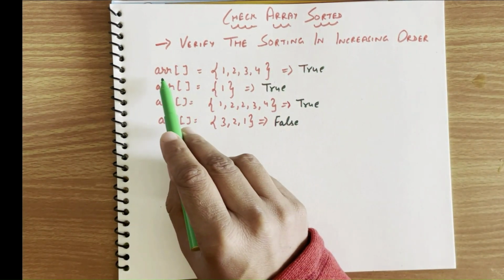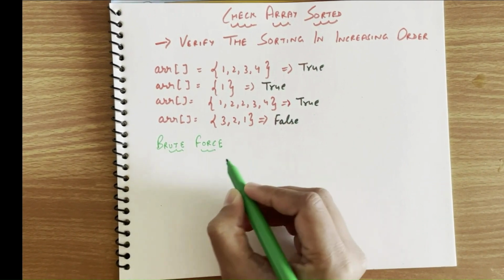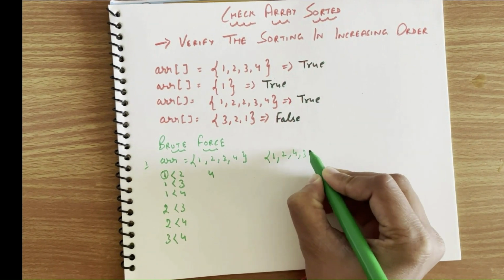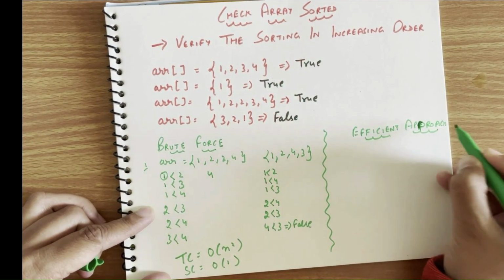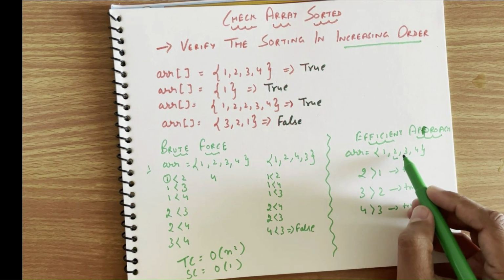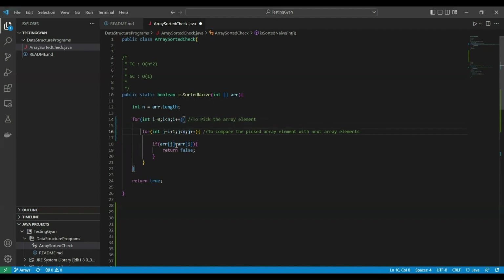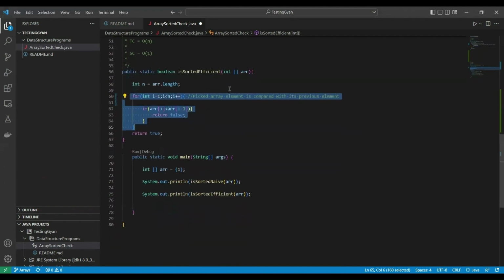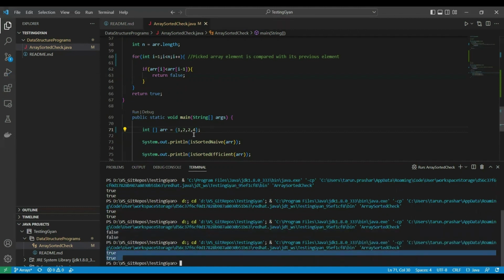Is Array Sorted | Interview Programs | Data Structure | Efficient Solution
In this video we have discussed how to sort an given array efficiently, we have discussed and compared brute force and efficient approach